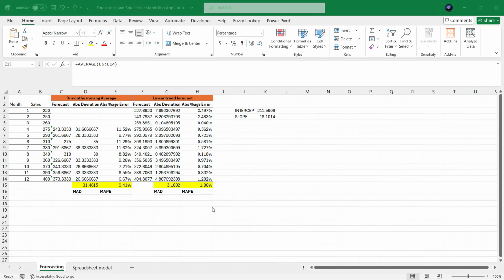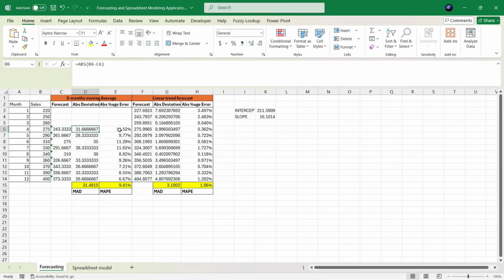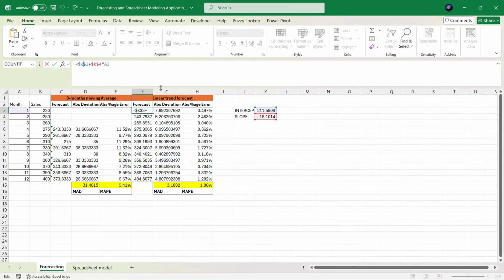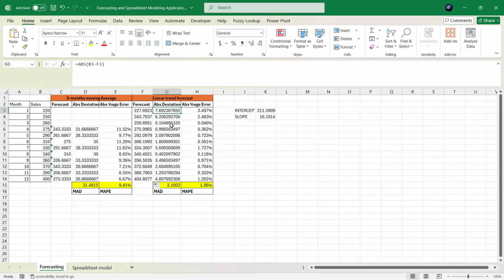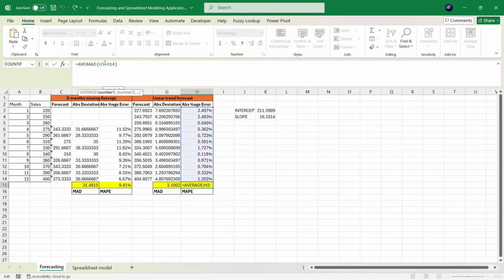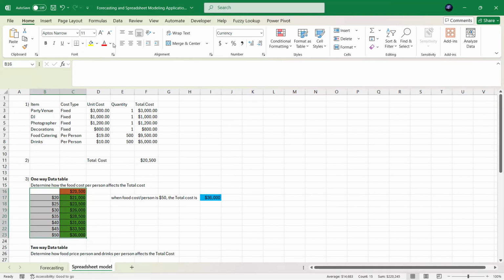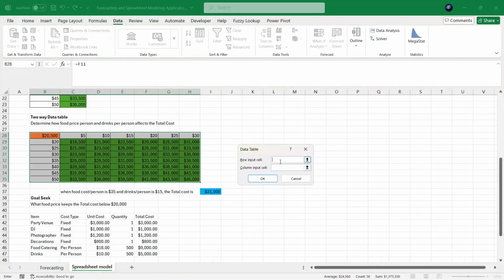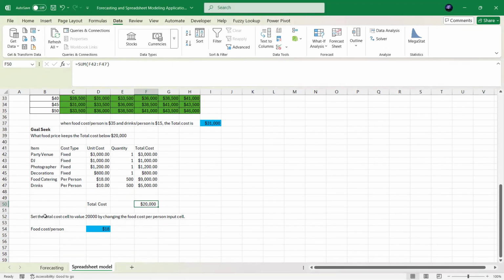Forecasting and spreadsheet modeling